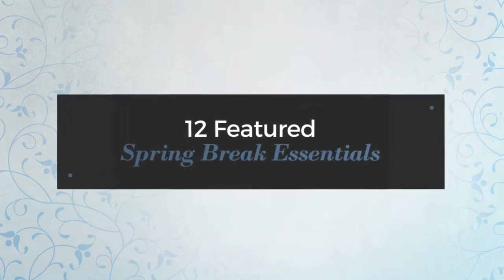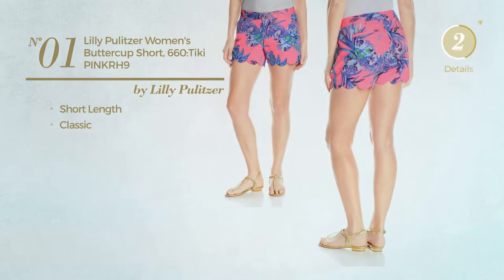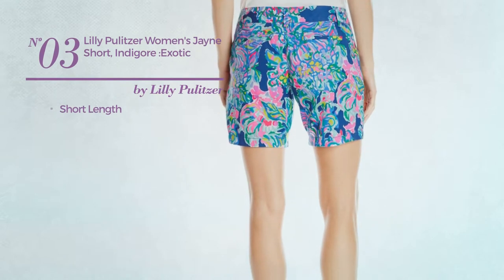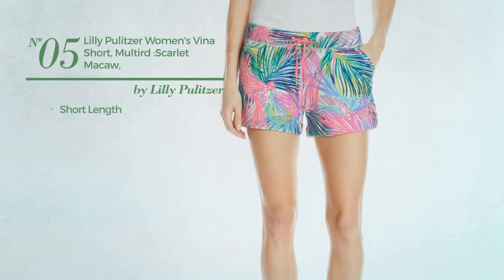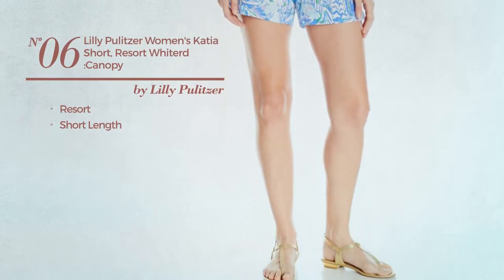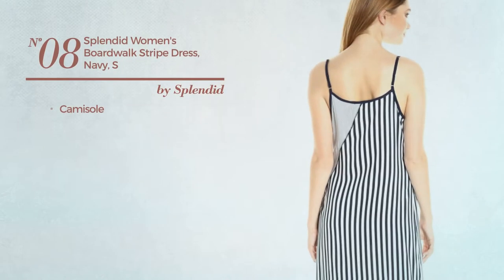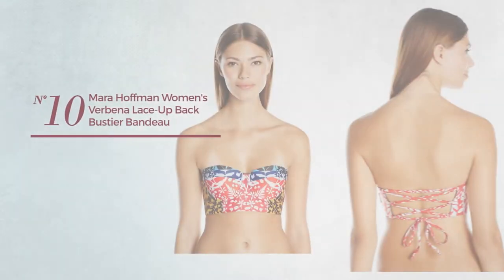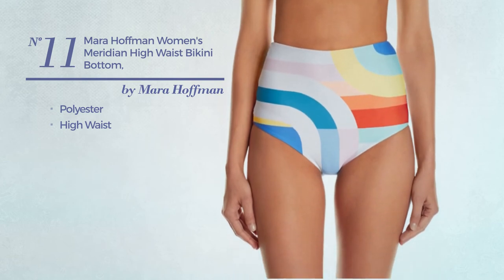12 Featured Spring Break Essentials Special Collection 2017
12 Featured Spring Break Essentials Special Collection 2017

Online shopping for Clothing, Shoes & Jewelry from a great selection of Dresses, Active, Tops & Tees, Lingerie, Sleep & Lounge, Fashion Hoodies & Sweatshirts & more at everyday low prices.
Clothing - Women, Dresses, Active, Tops & Tees, Lingerie, Sleep & Lounge, Fashion Hoodies & Sweatshirts, Swimsuits & Cover Ups, Clothing, Shoes & Jewelry,
Lilly Pulitzer Women's Buttercup Short, 660:Tiki PINKRH9 :Out on a Limb, 10

Joe's Jeans Women's Cut Off Jean Short with Denim Embroidery in, Thula, 26

Lilly Pulitzer Women's Jayne Short, Indigore :Exotic Escapade, 12

Splendid Women's Slub Tee, Black, L

Lilly Pulitzer Women's Vina Short, Multird :Scarlet Macaw, XL

Lilly Pulitzer Women's Katia Short, Resort Whiterd :Canopy Chaos, M

Pam & Gela Women's Frankie-Major, Heathr Gry, XS

Splendid Women's Boardwalk Stripe Dress, Navy, S

Monrow Women's Cold Shoulder Top, Almost Black, M

Mara Hoffman Women's Verbena Lace-Up Back Bustier Bandeau Bikini Top, Red/Multi, M

Mara Hoffman Women's Meridian High Waist Bikini Bottom, White/Multi, L

Mara Hoffman Women's Meridian Triangle Bikini Top, White/Multi, L

Try also